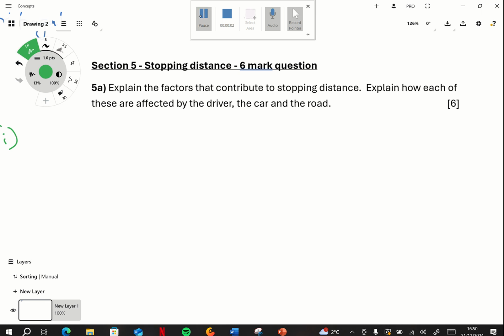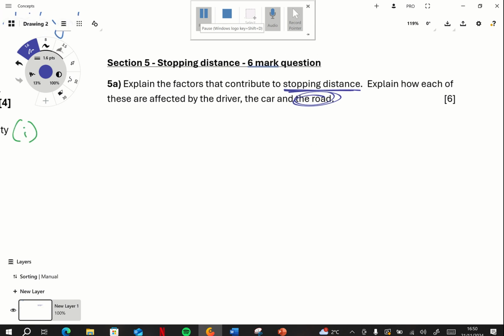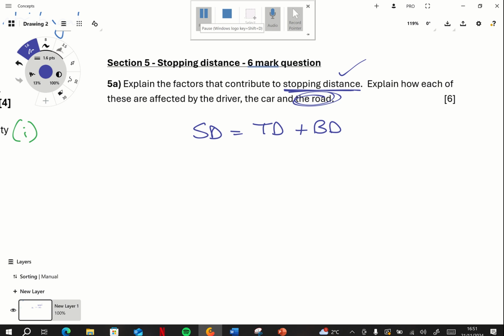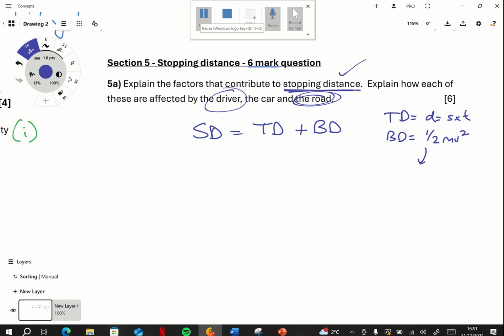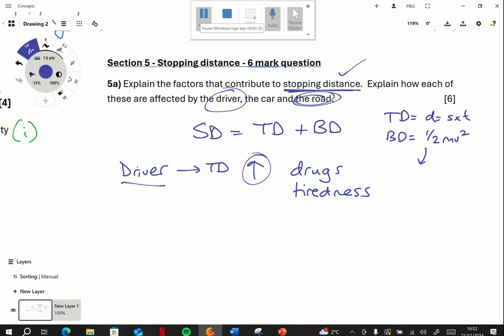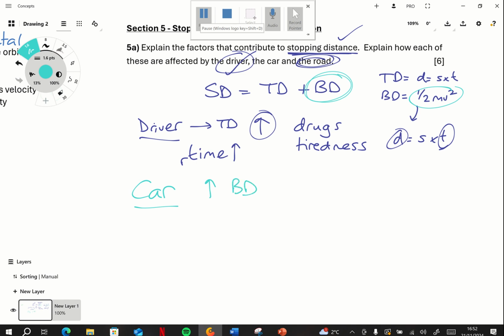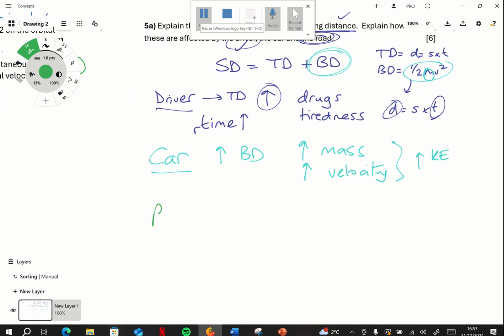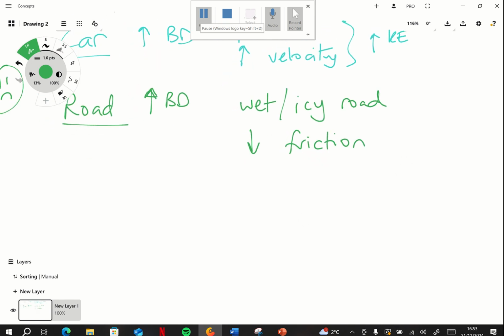Video 5 Stopping distance